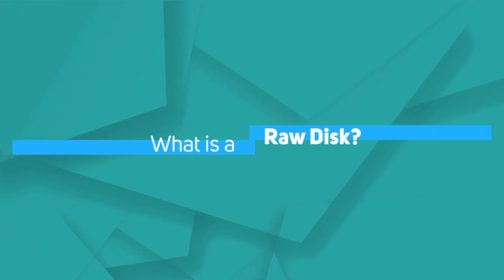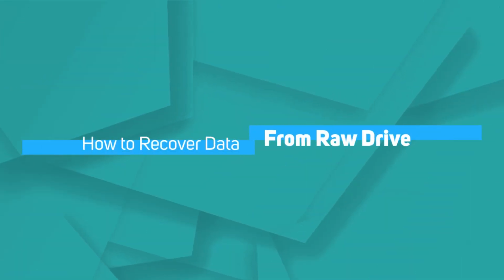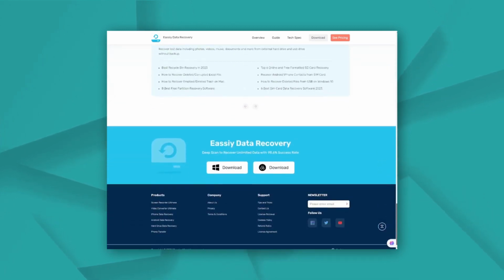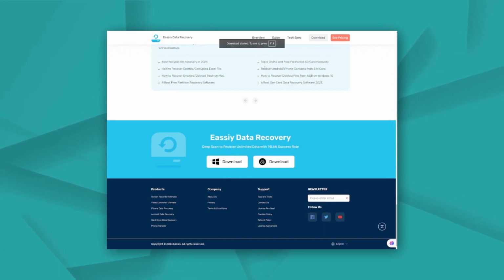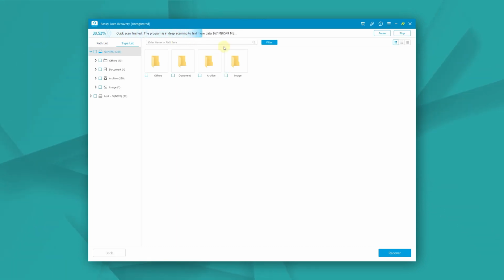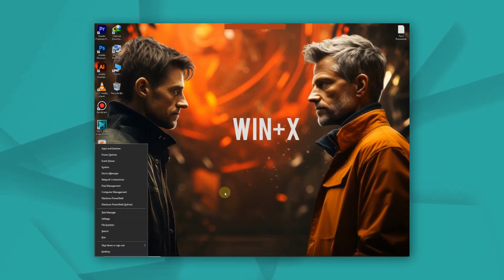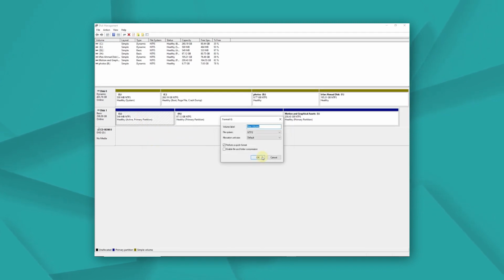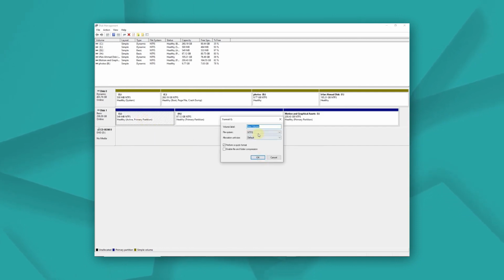Best Way to Recover Data from Raw Drives without Losing Data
Best software to recover data from Raw Drives without losing data

How to recover a raw drive without formatting?
How to recover data from a raw drive using cmd?
How do I recover data from a dead disk?
This article introduces Raw Disk and how to recover data from Raw drives

Timestamps:
00:20 What is Raw Disk?
00:40 How to recover data from Raw Drives?
01:40 How to convert Raw Disk to NTFS?

Eassiy Data Recovery can recover data from a raw drive without losing data. It has 98.6% success rate of recovering and it can recover data from 2000+ storage devices like PC, USB drive, SD card, cameras, hard drives, SSDs, etc. Eassiy Data Recovery supports 1000+ file types including photos, videos, documents, audio, emails. It has 2 scan modes quick scan and deep scan.